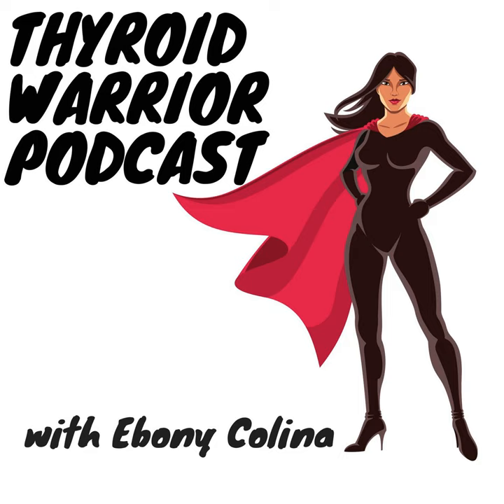148. Patient Portals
This episode is all about patient portals.

 It may be easy to call the doctor's office, but you also want to be able to see your health information at a glance and be able to message your care team.